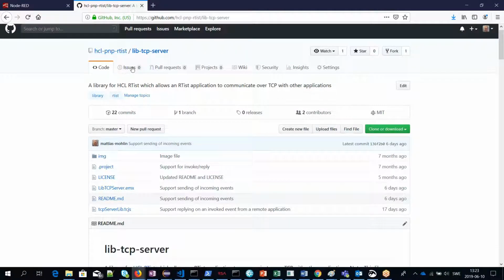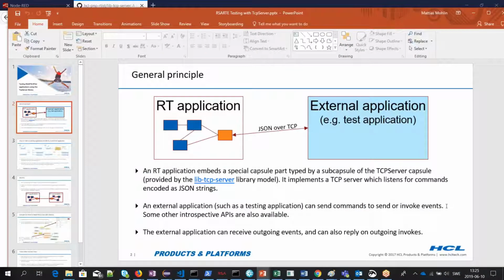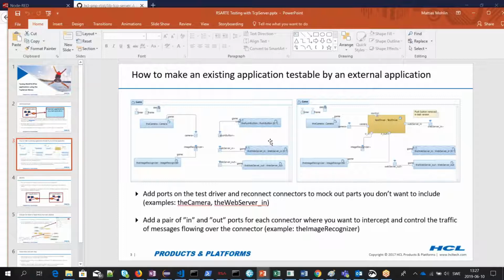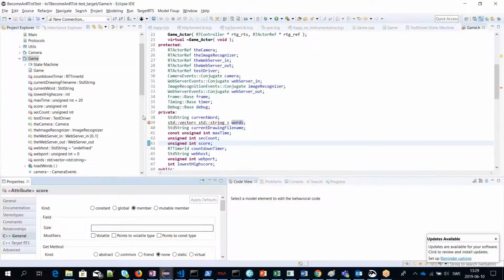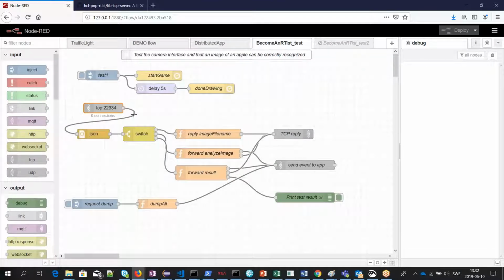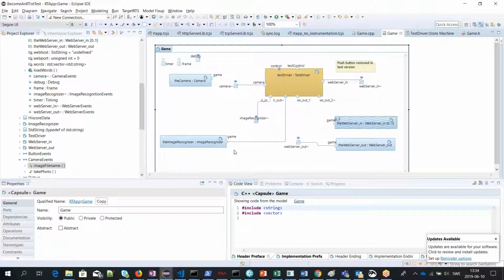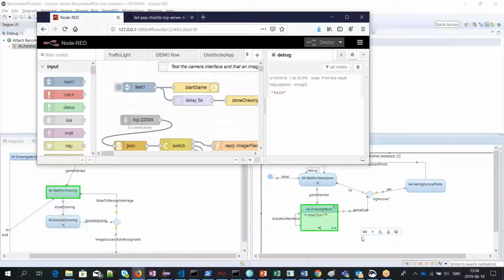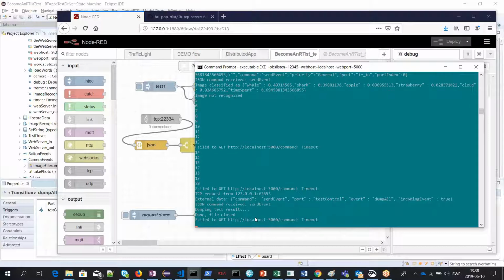HCL RTist - Sprint Demo 2019.23 - 5. TcpServer library Improvements